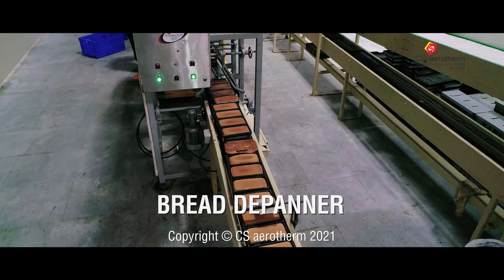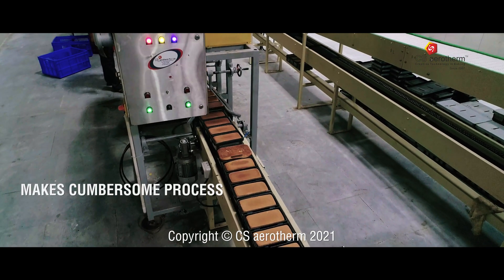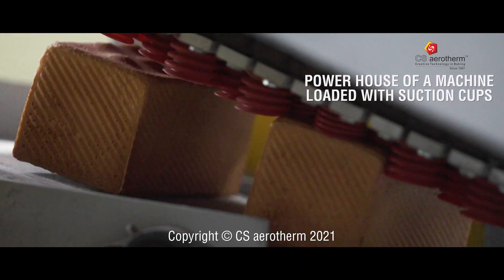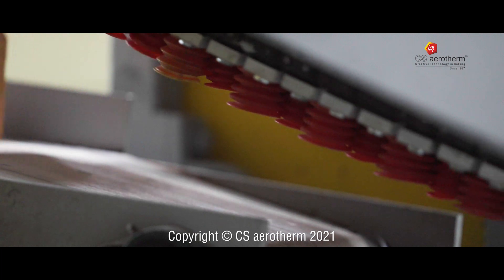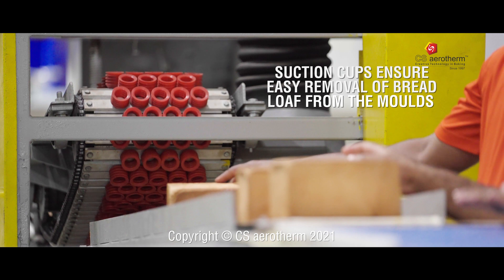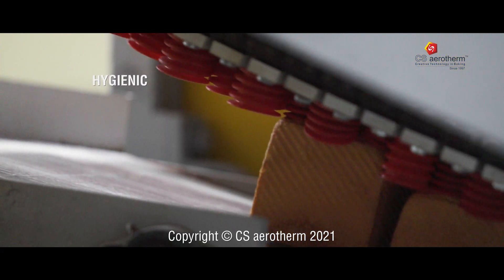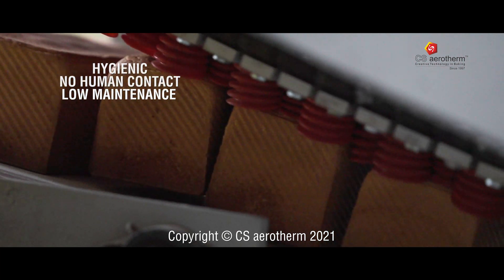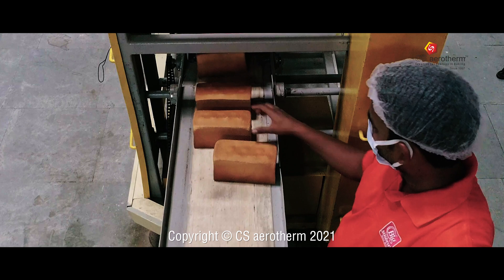How Are Large Quantities of Bread Depanned? Our Bread Depanner Increases Productivity 10x!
Once baked, cooled, & unloaded, the fresh bread must be de-panned before slicing, mustn't it? Imagine if every loaf had to be manually removed - the time, hygiene issues & productivity levels would all be extremely cumbersome to manage.

Now imagine if it could all be done automatically! Efficiently & with minimal human intervention! Head on over and get your bread de-panning machinery today.

Our mission is to provide India the world with certified internationally-acclaimed highest quality baking equipment. Our association with FN Aerotherm Denmark set us on the road to ultimate efficiency leading us to be the first company in India to be certified with ISO 9001:2000 in February 2002 by BVQI and rated by CRISIL (Dunn And Bradstreet Co.) at SE1B indicating the highest performance capability and financial strength.

Start or Upgrade Your Bakery Our Bakery Equipment & More at CS Aerotherm. to see our wide range of baking machinery for all purposes.